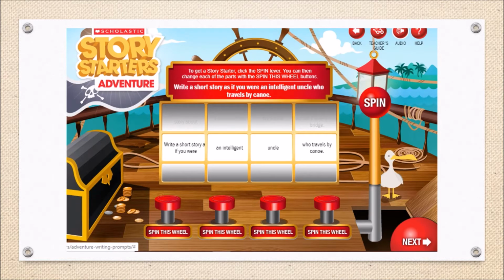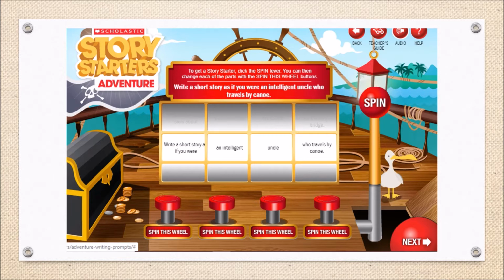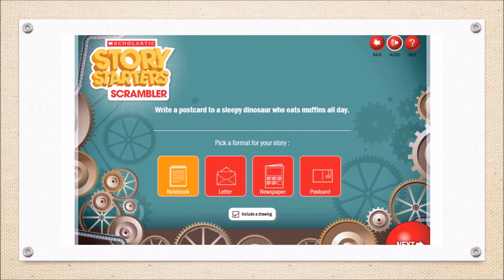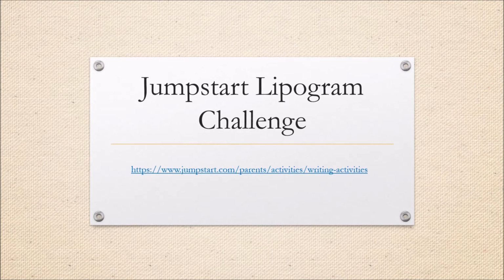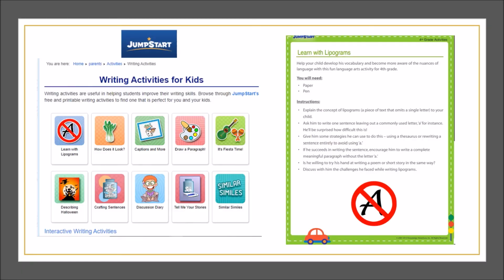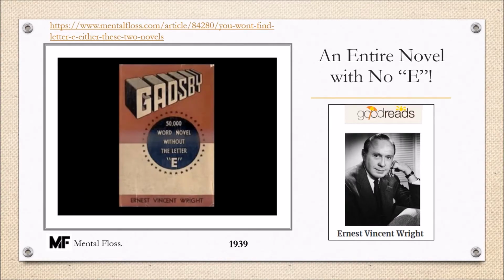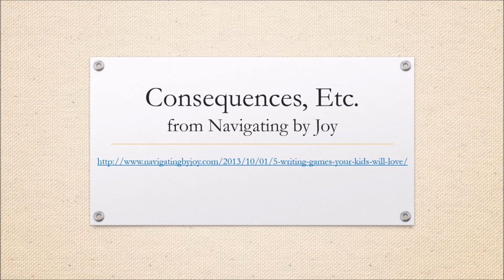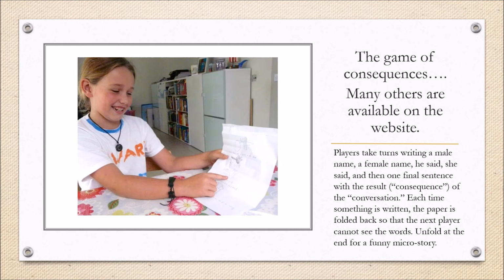Writing Resources for Kids Series - Newburgh Free Library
More writing resources to use with kids, plus fun brain-stretching games.